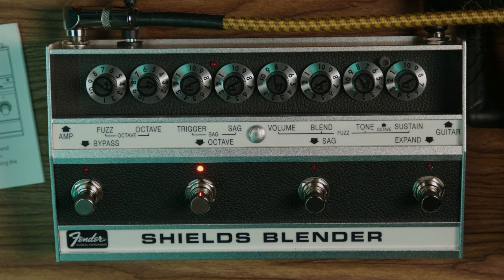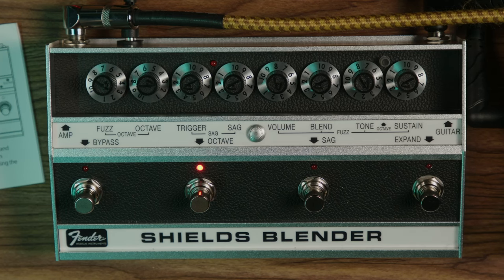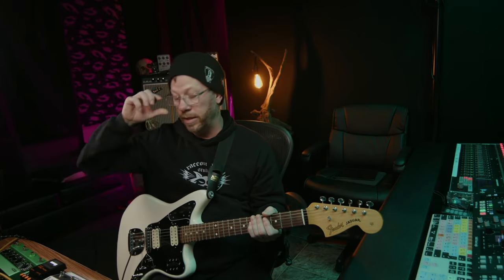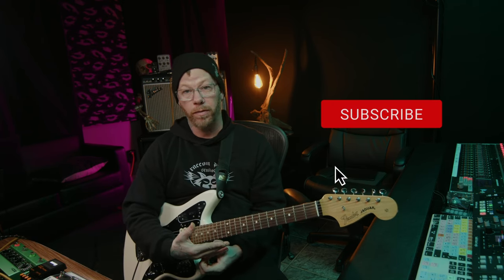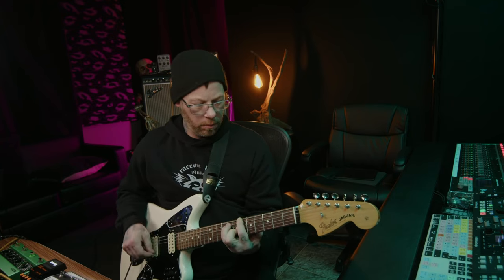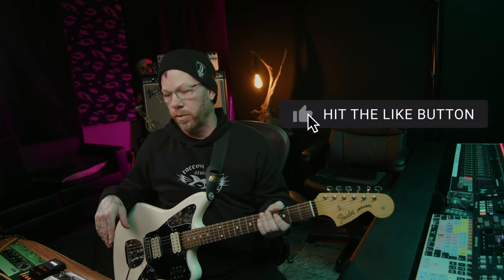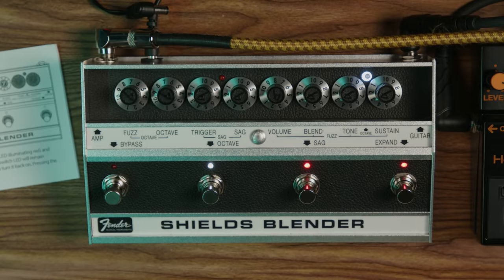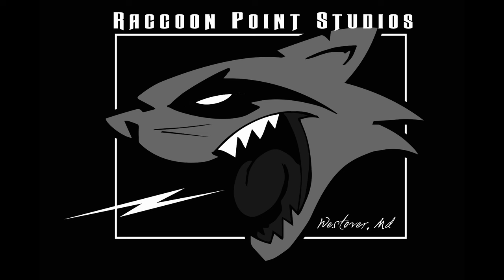Fender Shields Blender is a Mind Bender!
It takes some getting used to but this pedal is seriously beautiful! Let's dive into the controls.

SHOP THE VIDEO:
Fender Shields Blender
Boss HM-2 Waza
Line 6 Dl4 Mkii
Shure SM7B
UA OX BOX
YOUTUBE STUDIO SET-UP:
Cameras Used:
Blackmagic 6K Pro
Blackmagic 6K
Canon R5
Canon R50
Blackmagic Atem Mini Pro Iso
MICROPHONES:
Shure SM7B
AUDIO INTERFACES:
UAD Apollo 16x
UAD Apollo Twin
UAD Apollo Solo
GUITARS:
COMPUTER:
Apple Mac StudioM2 Ultra
Apple MacBook Pro M1
LIGHTS:
Aputure LS 300x Bi-Color LED Moonlight V mount
Amaran COB 60 D S Daylight LED
Amaran P60c RGB LED light Panel
Nanlite PavoTubeII 15 C RGB LED Tube

Hey, we’re RPMusic Studios, a real-life Recording Studio on the beautiful Eastern Shore of Maryland.
This is at no additional cost to you and it helps us fund this channel and bring you more helpful content. We only recommend products that we personally use and love. Thank you for your support!

00:00 - intro jam
01:31 - Knobs and such
04:55 - Blender Mode Sound Examples
06:31 - Blender Mode w/ Expand Sound Example
07:28 - Blender Mode w/Expand and Blend knob +delay
08:39 - What the Fuzz reminds me of
09:28 - Octave Fuzz Sound Examples
09:51 - Octave Fuzz /wo octave Sound Examples
10:27 - Octave Fuzz both on Sound Examples
11:24 - Octave Fuzz w/ Expand Sound Example
14:03 - Sag Sound Example
15:03 - Experimenting with Boss HM-2 and Line 6 Dl4 mkii